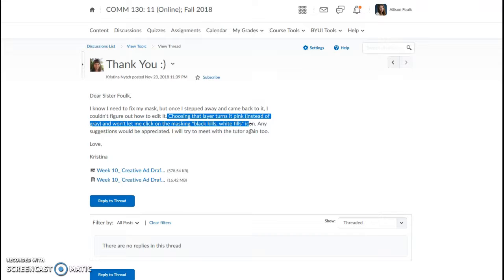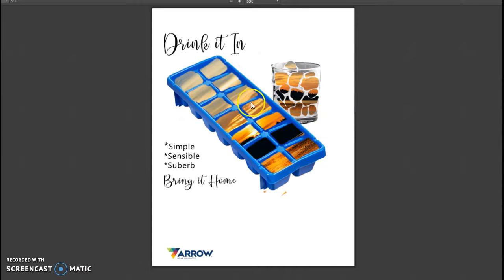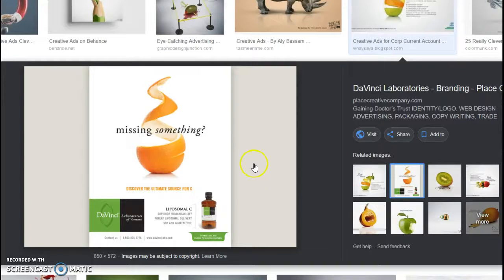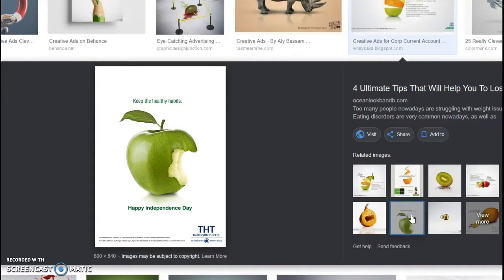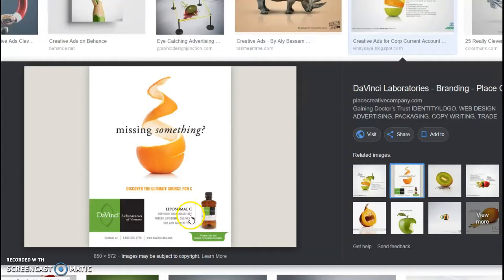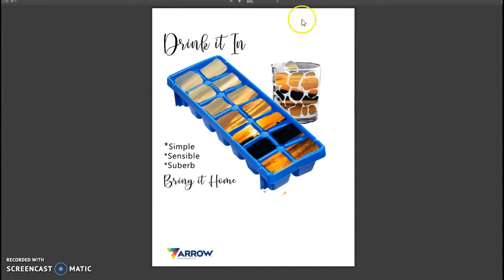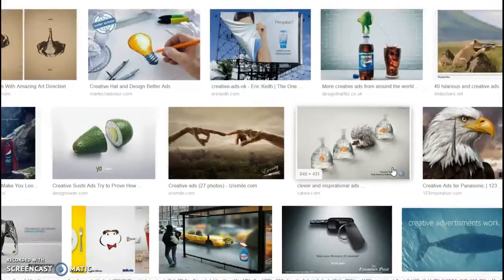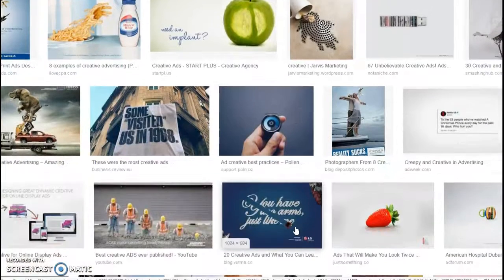COMM 130:11 Creative Ad Kristina